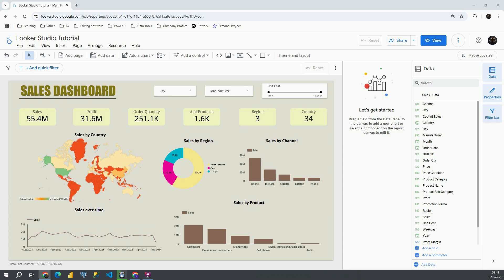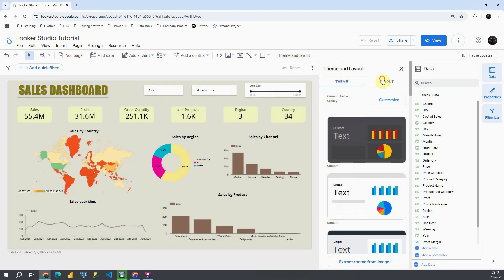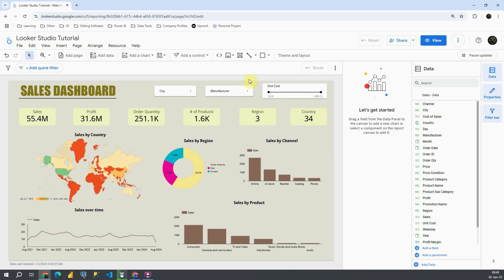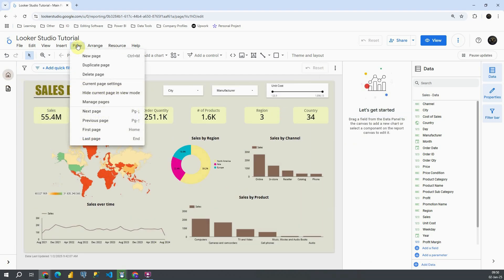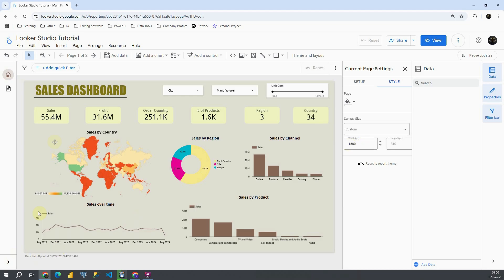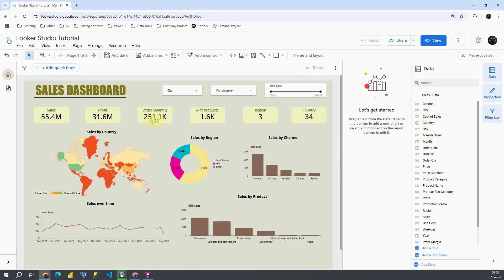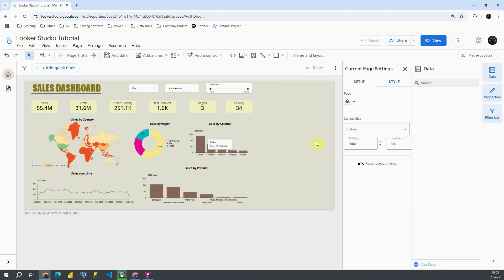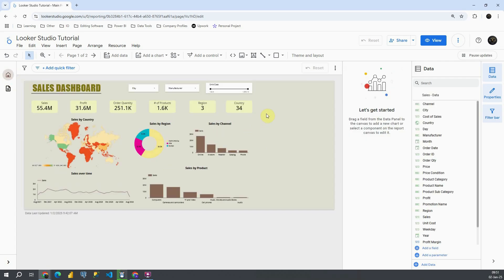Resize Current Page in Google Looker Studio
Tutorial 82:
Learn how to refresh the data, and how to pause updates in Google Looker Studio.

To download datasets used in this course, visit this link:
1) Sales